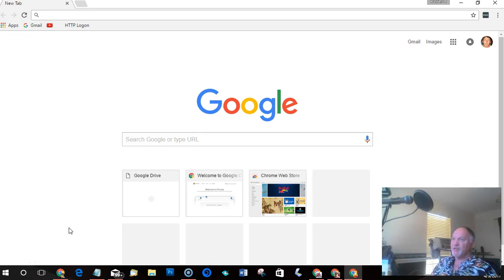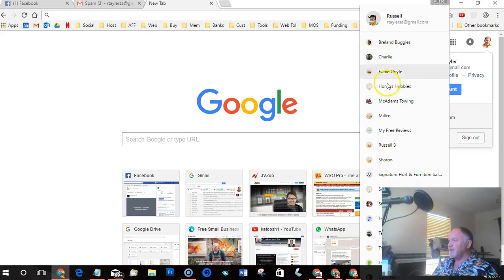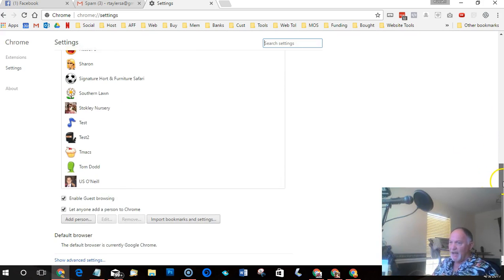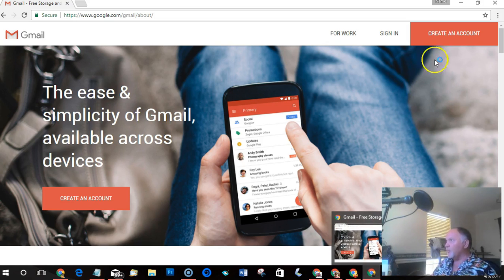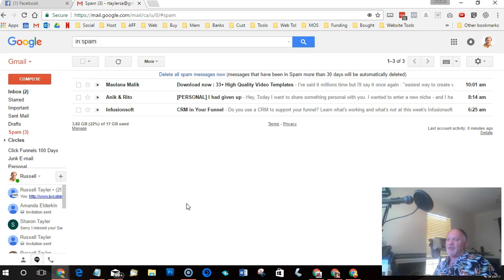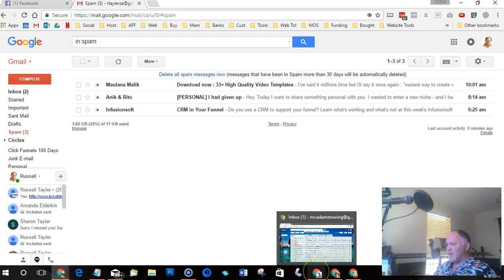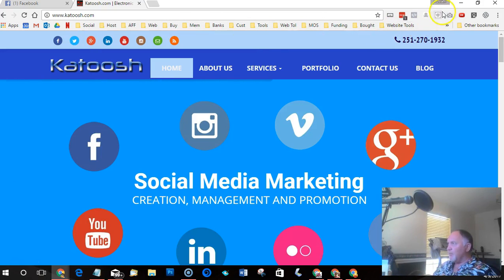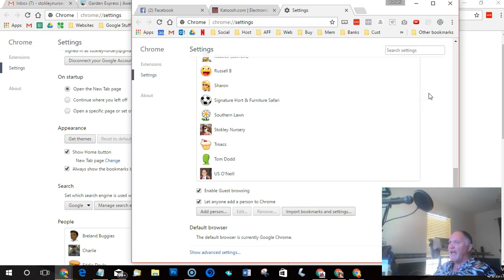How to create and manage multiple user profiles in Chrome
One of Google's Chrome's features is the ability to sign in with your Google account and sync your history, bookmarks, apps, and extensions across multiple PCs.
Signing in also helps improve your Google Now suggestions, and automatically signs you in to Google services like Gmail, Drive, and Google .

The downside: If you share a PC at home, other family members can start searching the web as you by simply opening Chrome.
Also if you manage multiple gmail accounts for your business or customers.
Luckily, Chrome’s multiple profile support can help, providing an easy-peasy way for multiple people or gmail accounts to use the same browser without worrying about  having to constantly sign in and out of all your different Google profiles.

I have made a video showing you how to do this. Once set in place it will speed up your work progress tremendously.